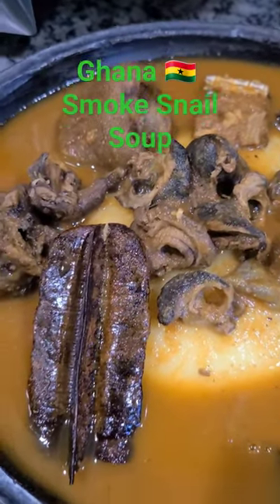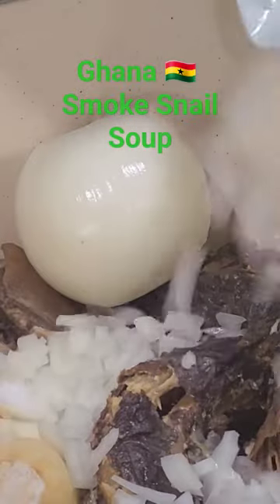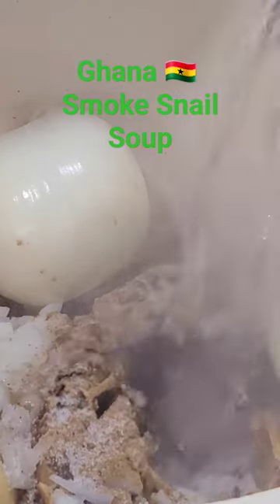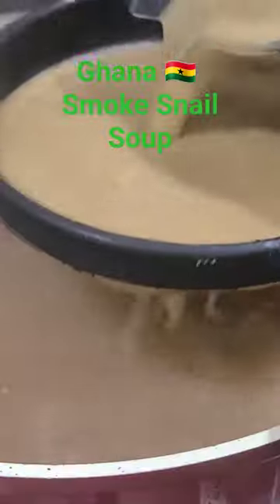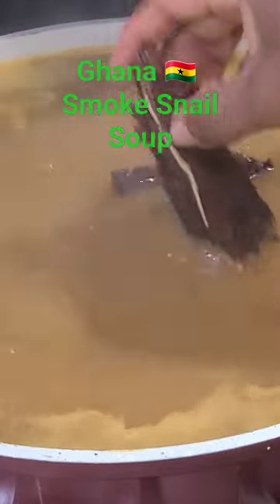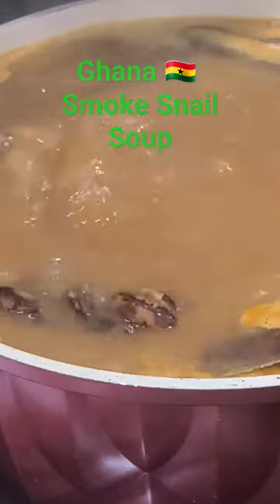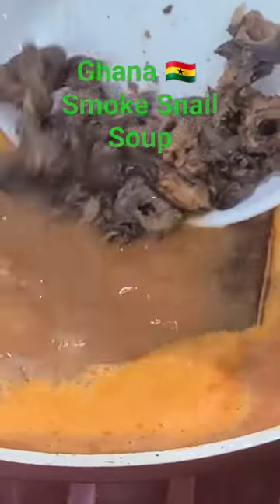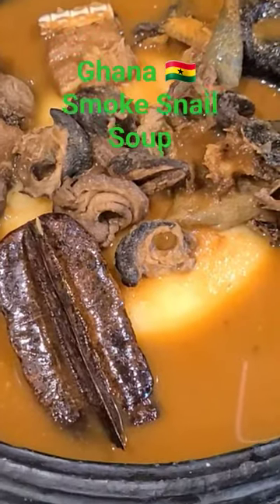Ghana 🇬🇭 Smoke Snail, Meat and Fish Soup